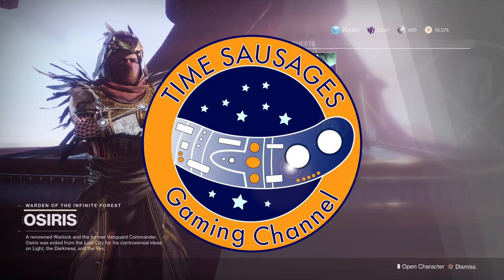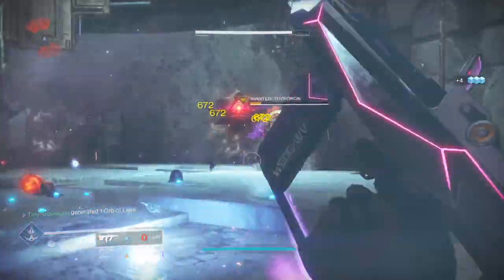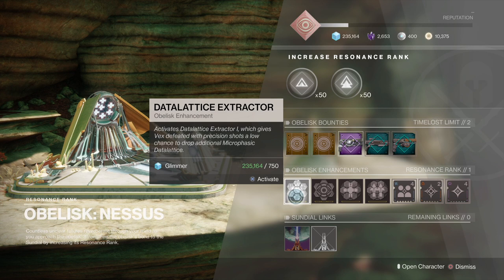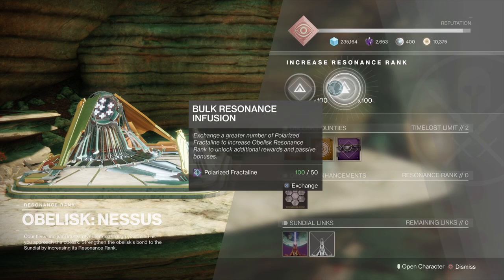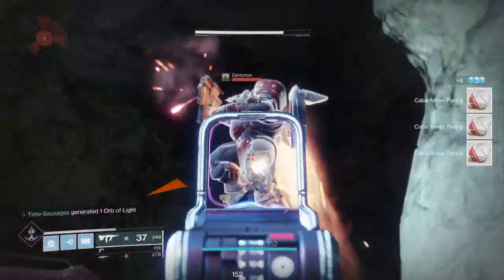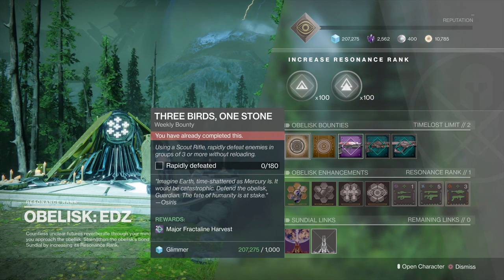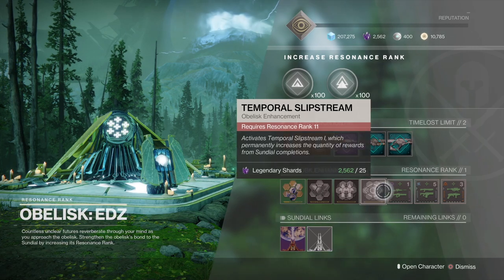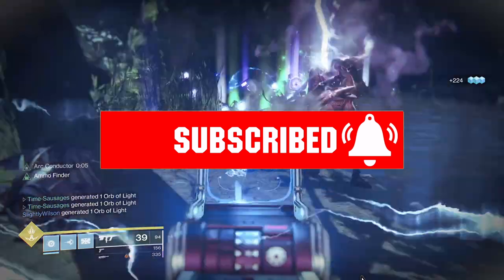Destiny 2 - Nessus Obelisk and EDZ Obelisk – Mods, Attunement, Upgrading and Sundial Weapons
Let me tell you all about the EDZ Obelisk and the Nessus Obelisk. In the video I’ll run down exactly what you have to achieve attunement for both the EDZ Obelisk and the Nessus Obelisk.

I’ll also show you the weapons from each Obelisk and how to obtain them, what Timelost Weapon frames there are and the Bounties from each Obelisk.

People have also been asking about the Obelisk Mods so I’ll also go over the EDZ Obelisk Mods and the Nessus Obelisk Mods too.

Don’t forget that you can go to the New Tower Obelisk to get the Bounties and Weapons Frames but you’ll need to visit the individual Obelisks to upgrade them with new material Fractaline.

I’ve also got another guide on the other 2 Obelisks too, so you can click here if you want to go take a look at that one -